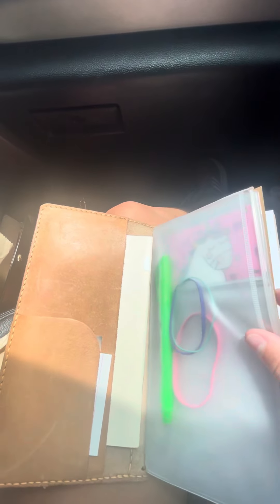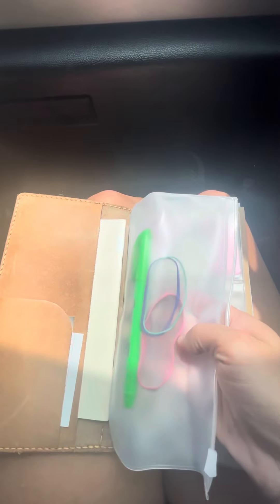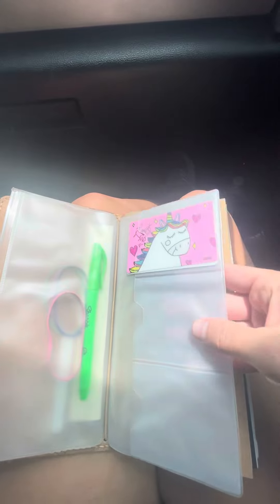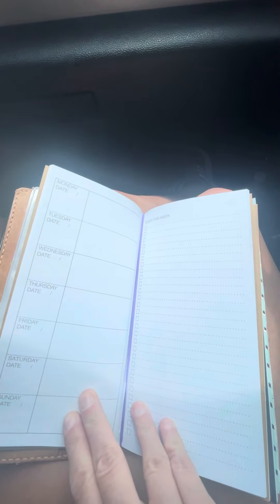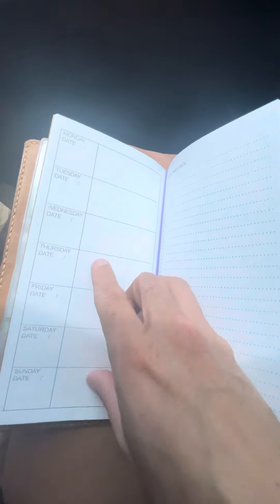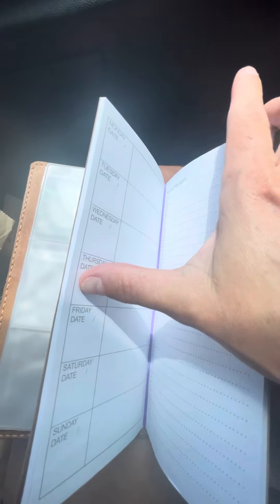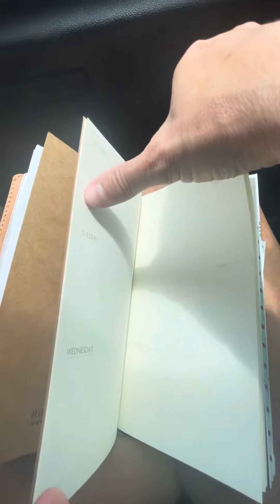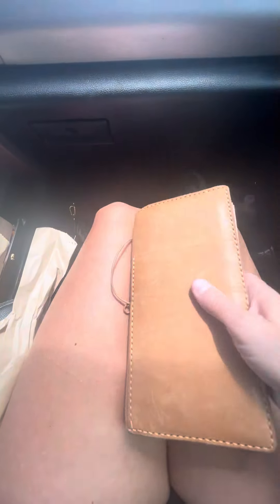Travel notebook for the kids’ summer activities: using my HandstitchedLeatherT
Juggling the kiddos’ summer activities is something I wanted to be intentional this year with so…

I’m using my travel notebook to keep track of the moving parts.

THIS ISN’T REPLACING my a5 daily planner though. This is something I’ll be using every other week in conjunction with my planner since I don’t have the boys every day anymore.

Things I’ve filled this travelnotebook with

-travel notebook is: tobacco color leather from HandstitchedleatherT
I LOVE THEIR PRODUCTS!

- standard size travel notebooks from Amazon (an assortment: lined, and then weekly view and monthly notebook)

-sharpie highlighter
-rubber bands in case my current ones break

I’ll be diving into this system more this week and will make sure to share on my Instagram page: